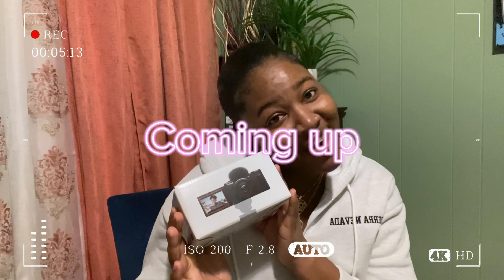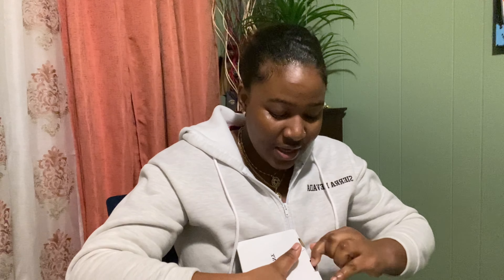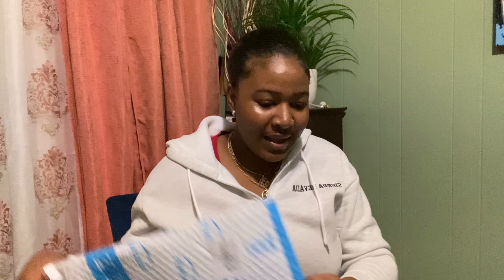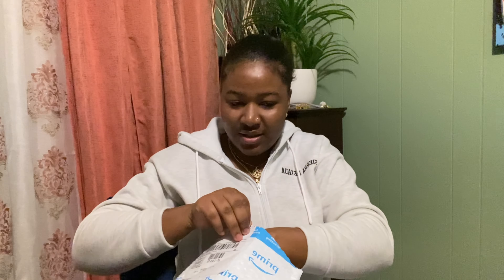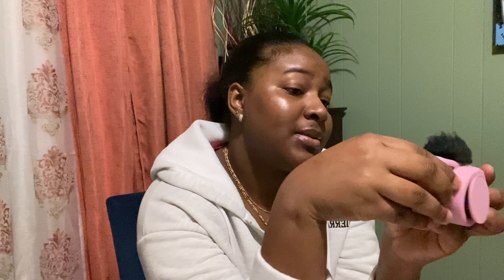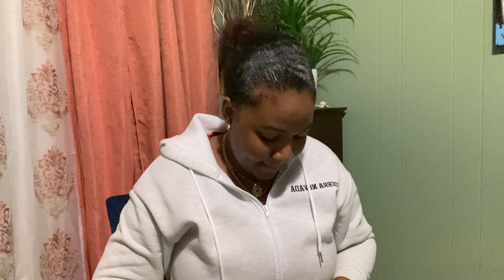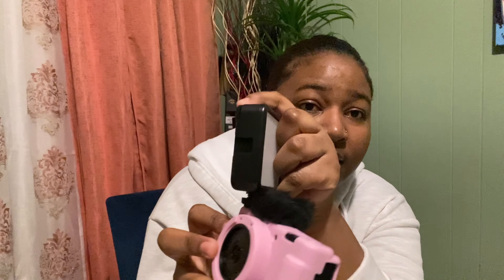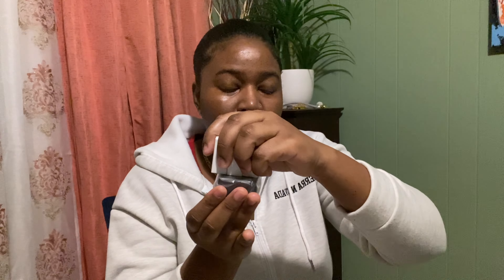Got my DREAM CAMERA. Unboxing the SONY ZV-1F + Amazon accessories. Vlogging camera for 2024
Hey Besties,I bought my dream camera,make some noise y’all wtf,ahhhhhhhhhhhhh.

Sub count:397
Goal:1k

Instagram-@missphotogenic__ with 2 underscores

FAQ
- [ ] How old are you?22
- [ ] What’s your nationality? Vincentian 🇻🇨
- [ ] What do you record with? iPhone 11
- [ ] What do you used to edit? CapCut
- [ ] Zodiac sign? ♌️

Thank you guys for watching and supporting .🫶🎉